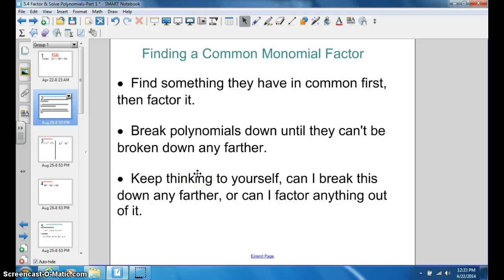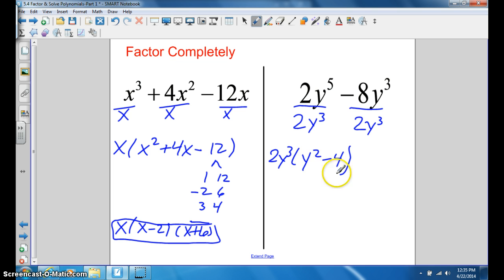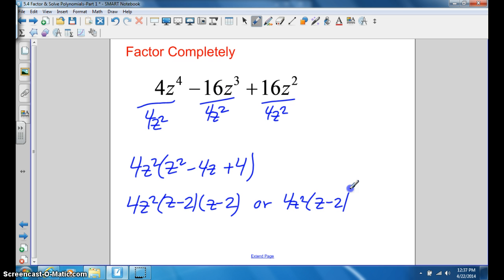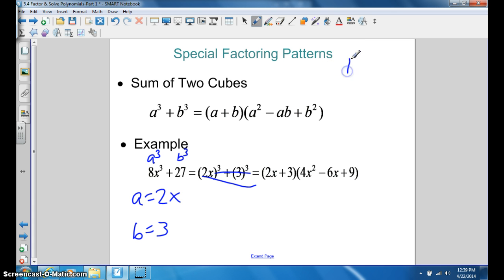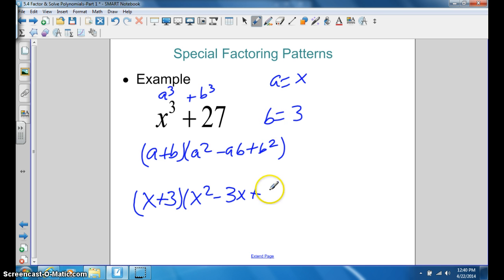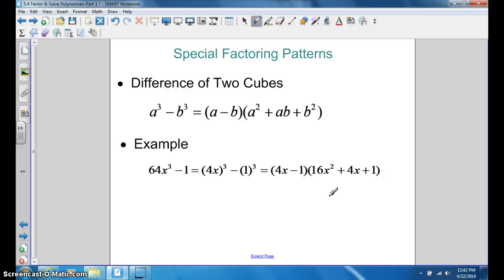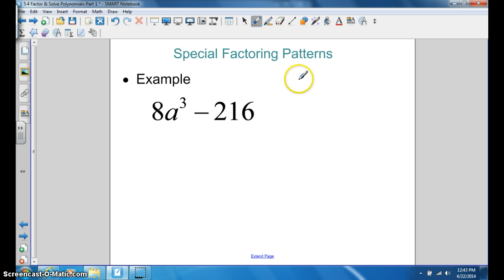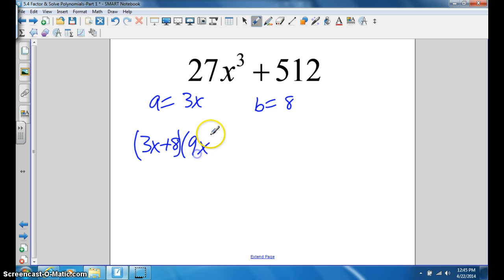5.4 Factoring - Part 1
5.4 Factoring - Part 1